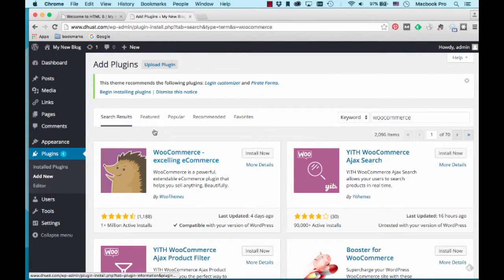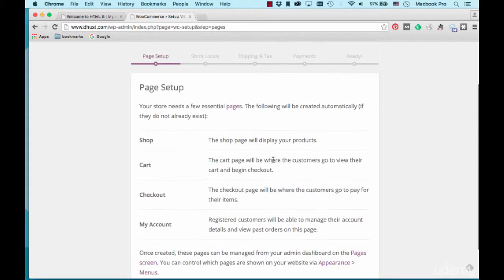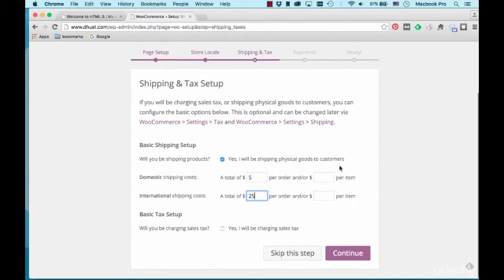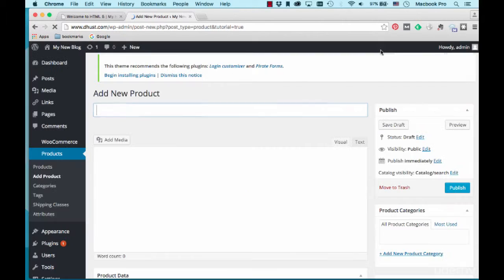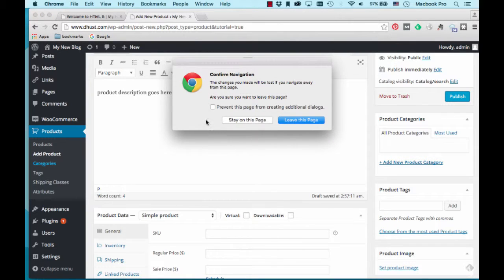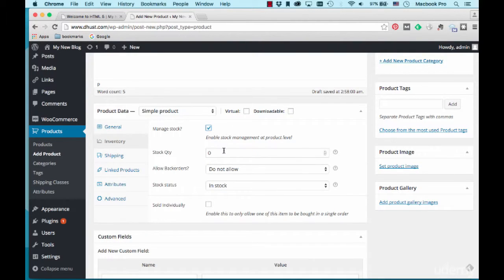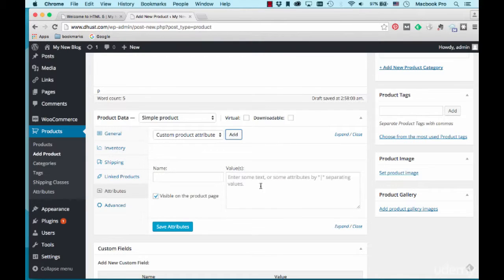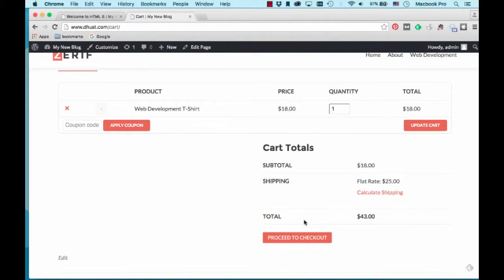Creating an Online Shop with Wordpress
Creating an Online Shop with Wordpress. If you want to start a online shop so wordpress is your best choise. You have a wordpress website , you use wordpress plugins and create a woo commerce